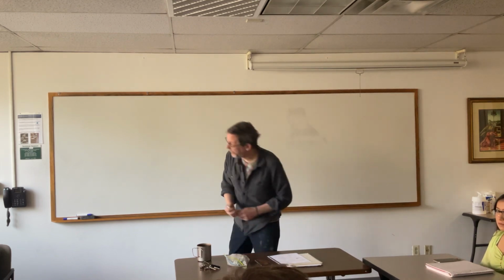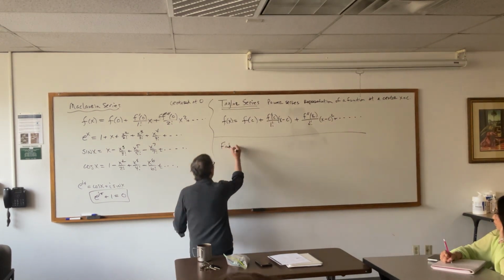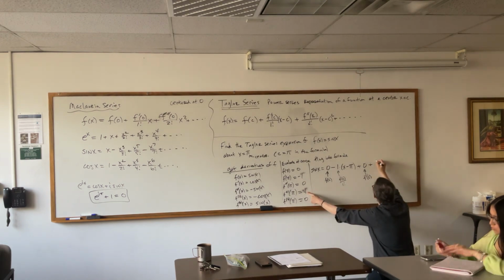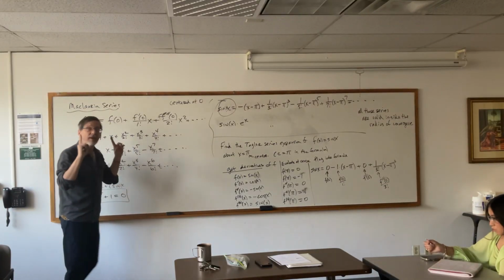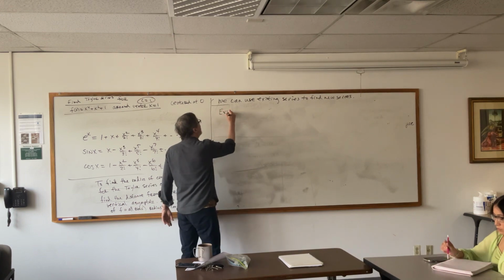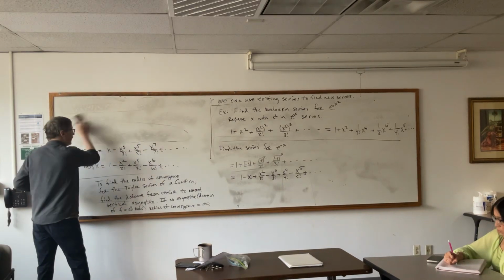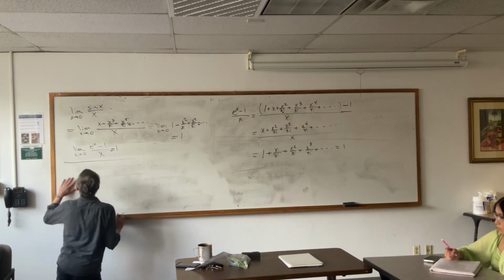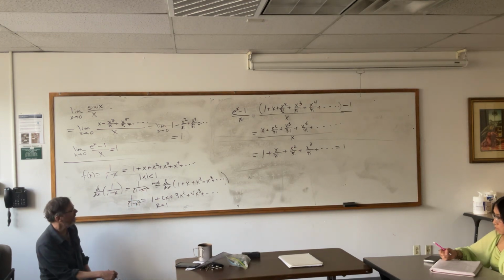MT360B Wednesday April 19, 2023